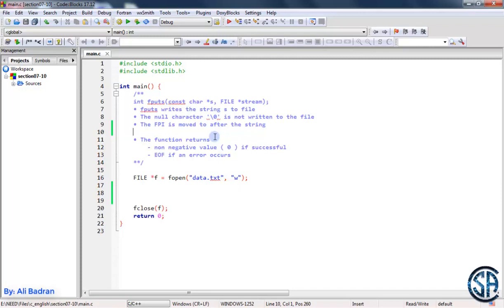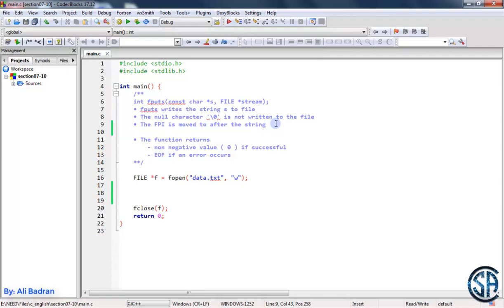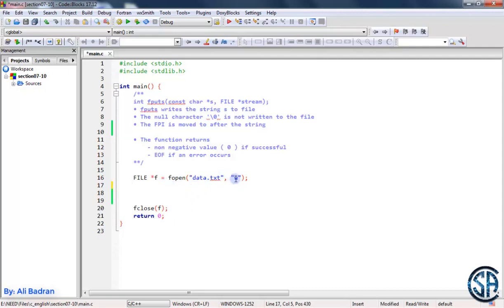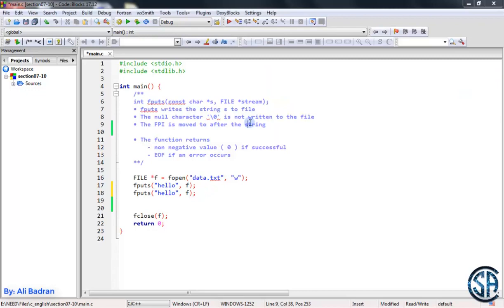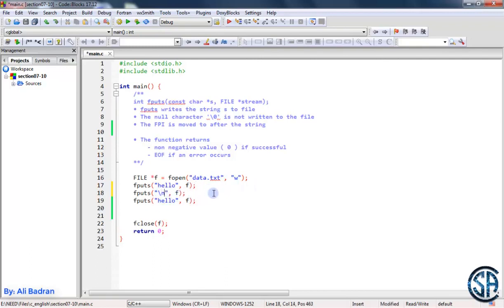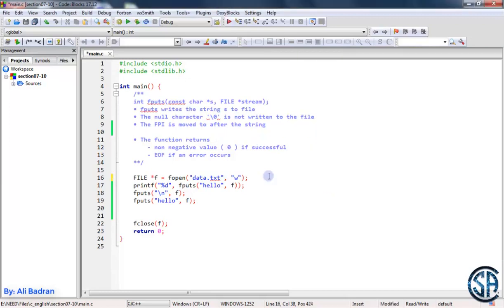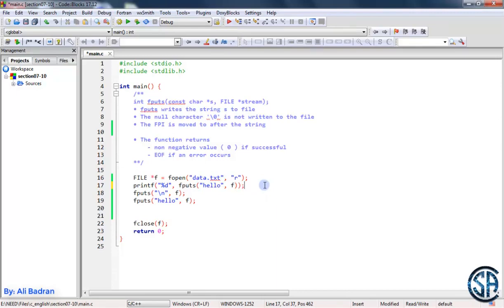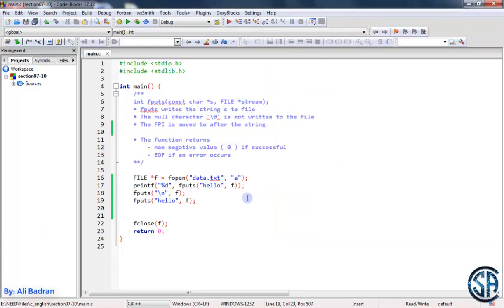C Programming: Writing a string, fputs function || Must Watch - English